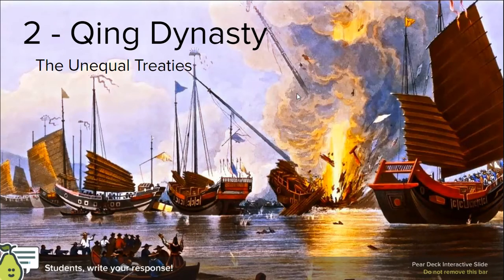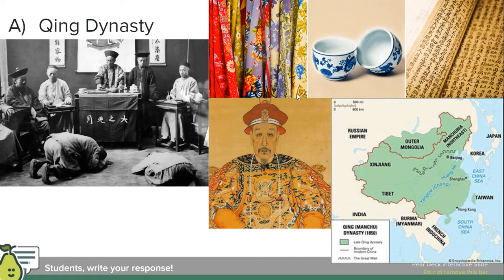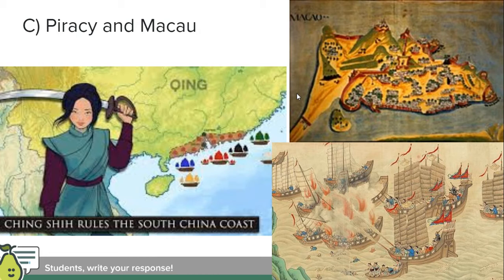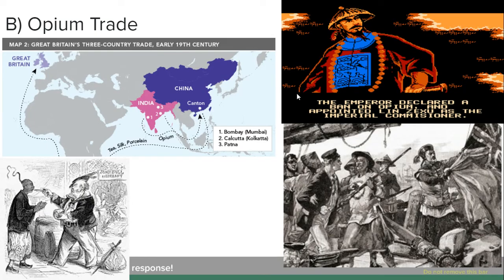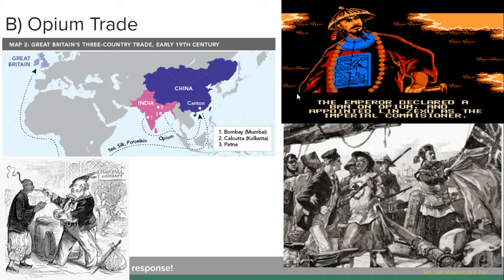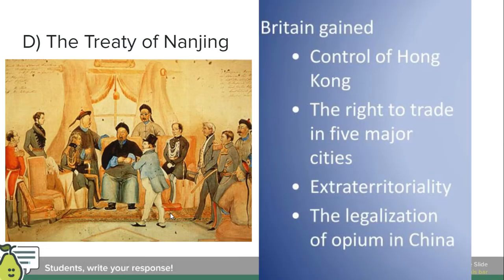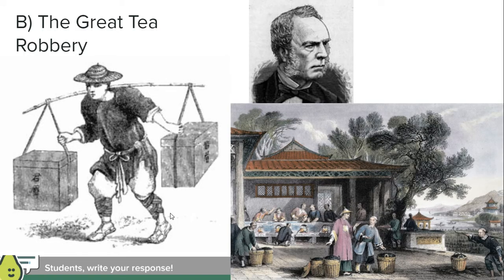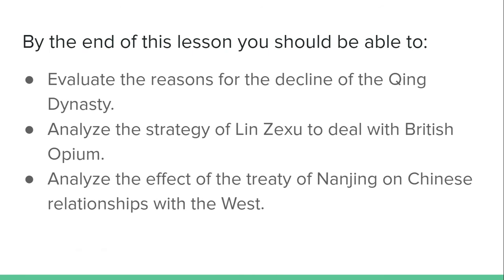8-2 : China - The Unequal Treaties